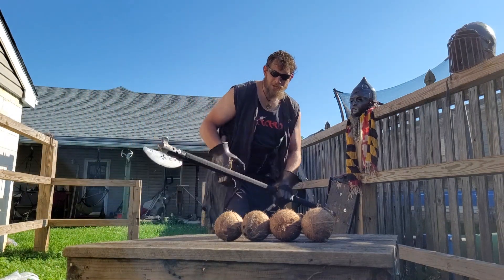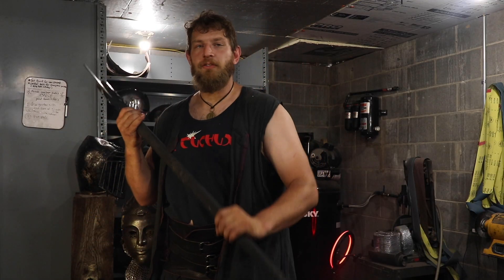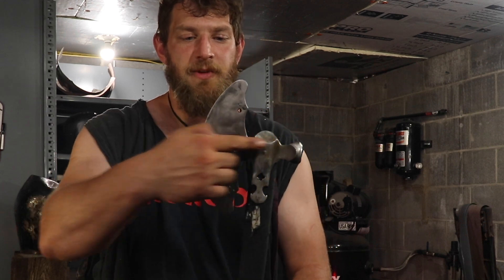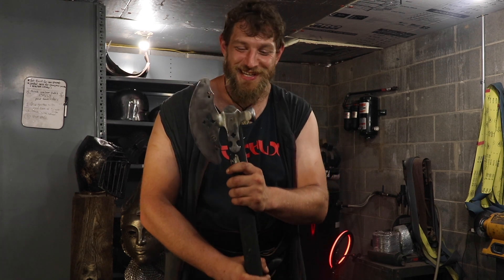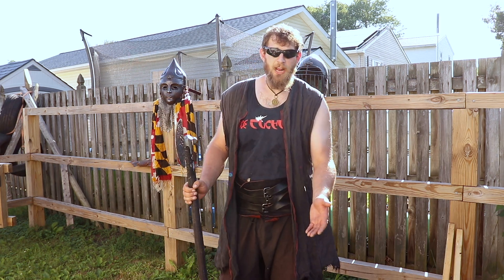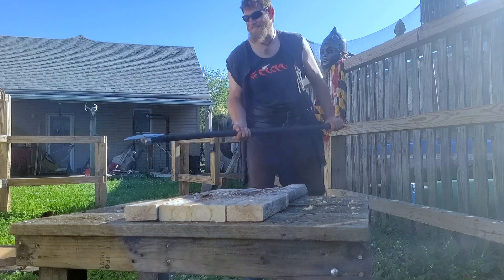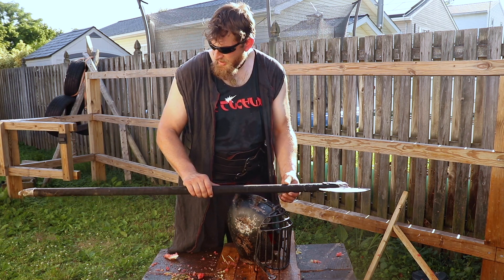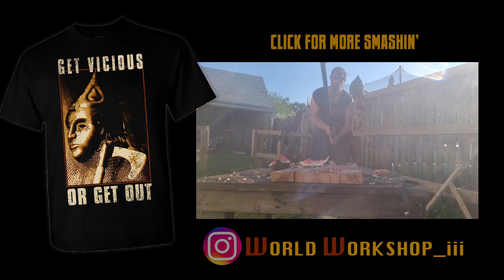Armored Combat: AXE REVIEW, World Workshop III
Reviewed an awesome Buhurt Axe from World Workshop III.

This Russian based company has created one of the best axes I have ever used. It hits hard, the haft near indestructible and the hammer-back - My God!

Mick the merc is a godsend for editing this thing together!! hes dope!!!

If you want an excellent, custom made Axe for HMB, IMCF, AMCF, ACS (or you just want to smash shit) Check out:
WorldWorkshop III on Instagram

TIME STAMPS:

00:00 Coconut Smash
00:20 Intro
00:32 Axe Description
00:48 Handle Review
01:08 Customization
01:35 Using the Axe
02:00 Check Out World Workshop_iii
02:29 SMASH SHIT
02:40 Shield Test
02:52 Coconut Test
03:30 Buhurt Shield Test
03:49 Helmet Test
04:34 Handle Test
05:00 Anvil Test
05:46 Final Thoughts